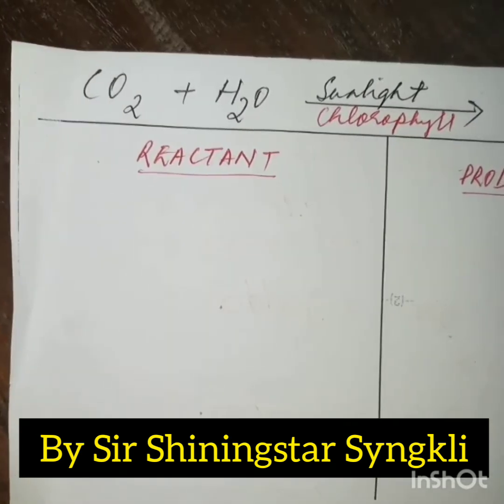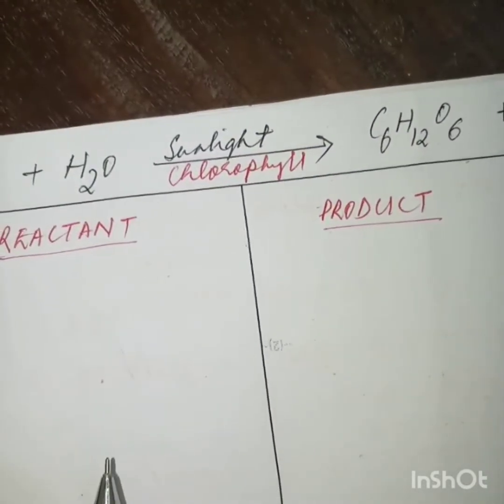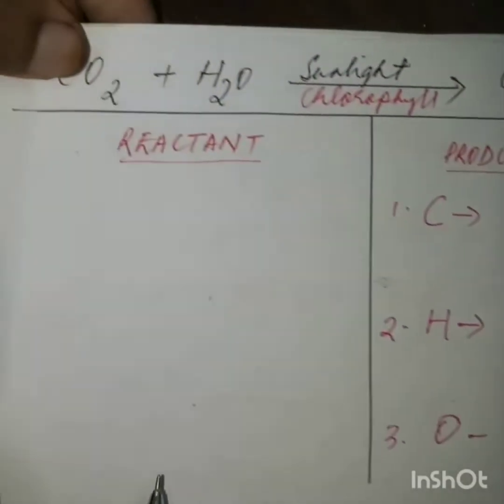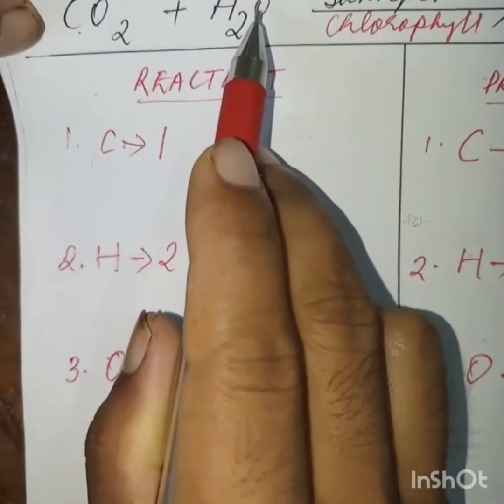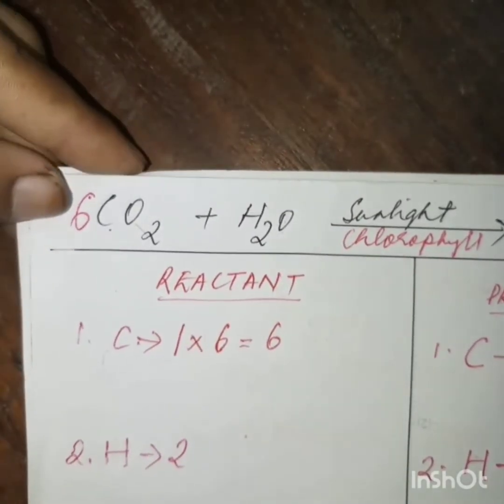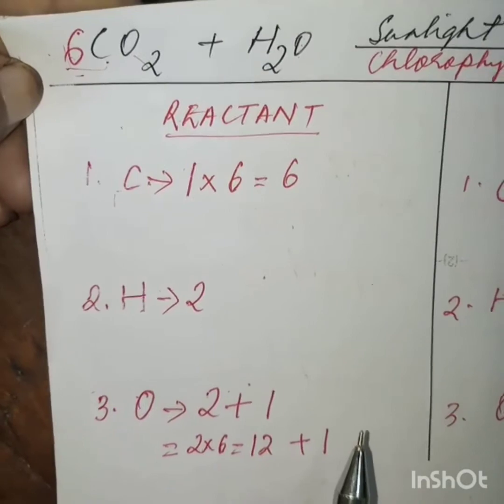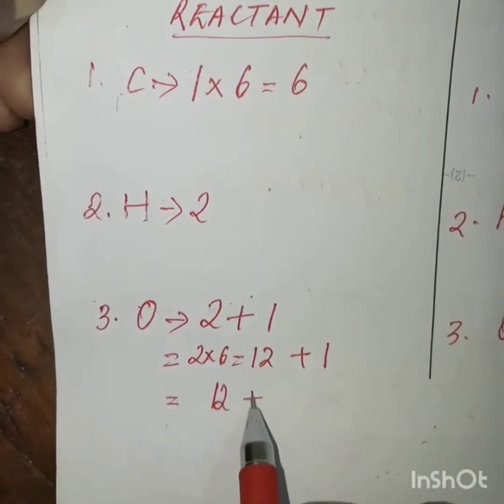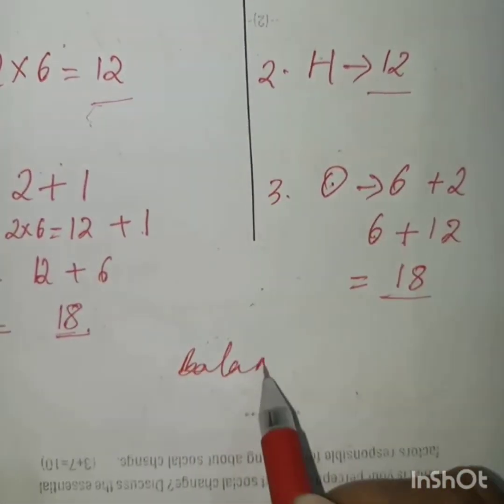UWJ DISTANCE LEARNING - Day 32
Science- Balancing a Chemical equation